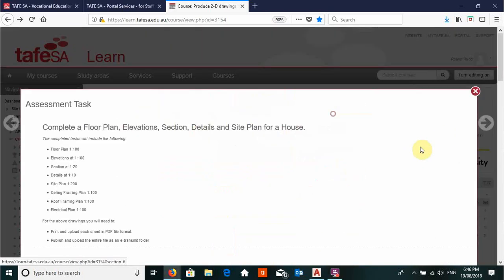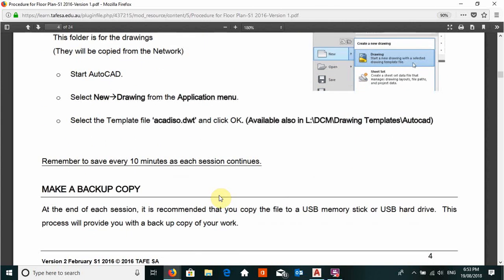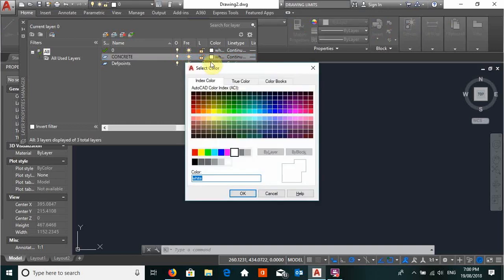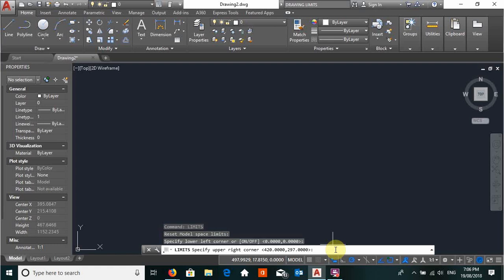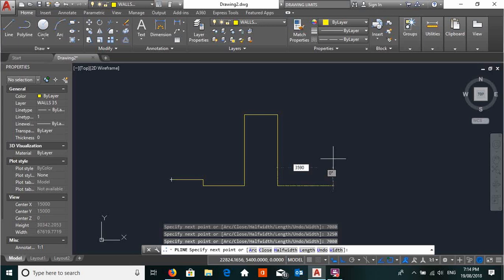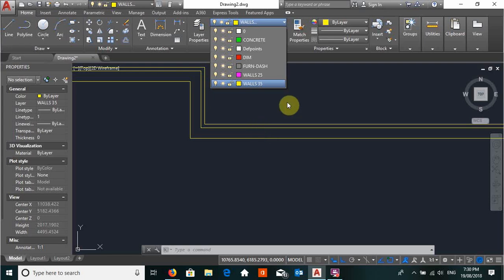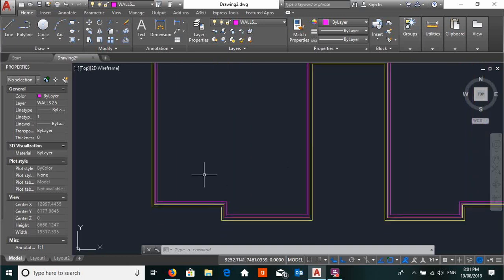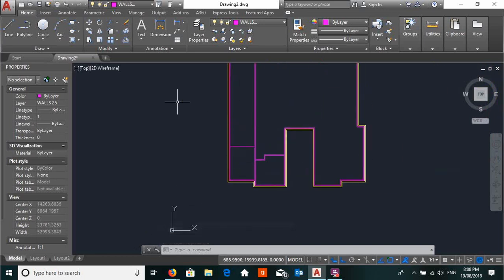TASK 1 PART 1